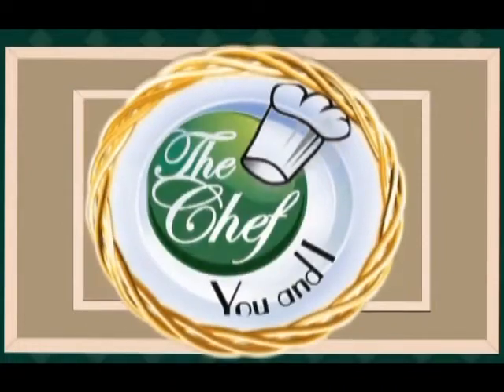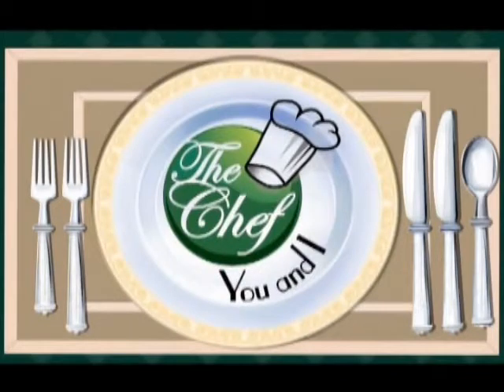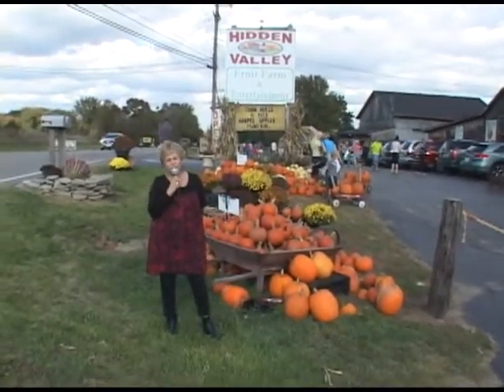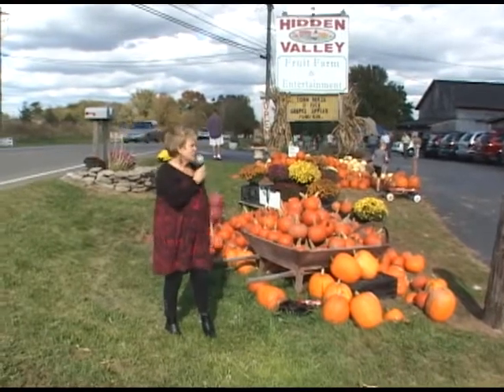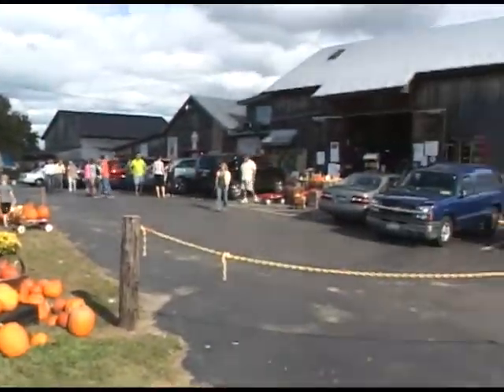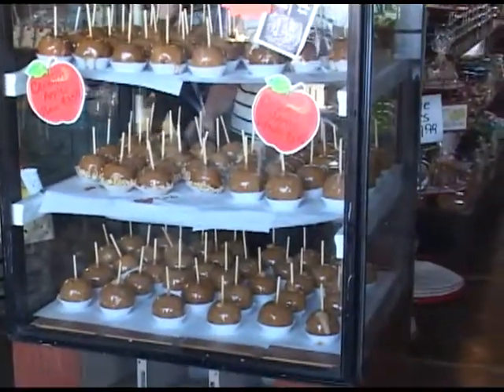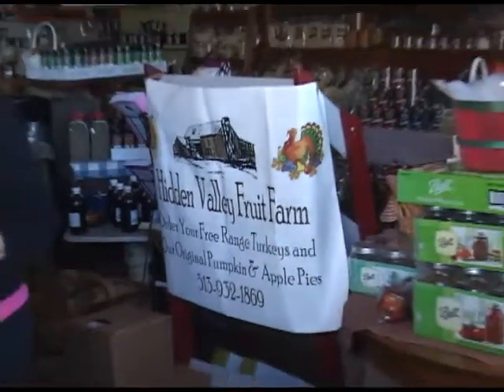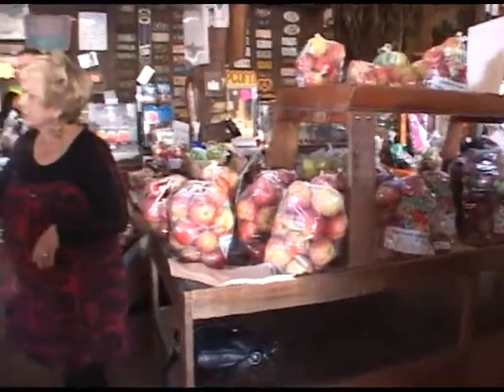"The Chef, You & I" show Featuring "Hidden Valley Fruit Farm" Apples - Part 1 of 5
Kathryn Raaker is solo on this Chef show and she is preparing apple
pie, pumpkin pies for the holidays, as well as pork chops with apples
and purple cabbage with apples. Kathryn is using apple products from
the "Hidden Valley Fruit Farm & Country Store" in Lebanon, Ohio and pie
crusts from "Wholly Wholesome" of Chester, New Jersey.